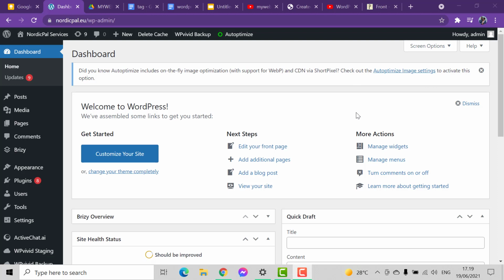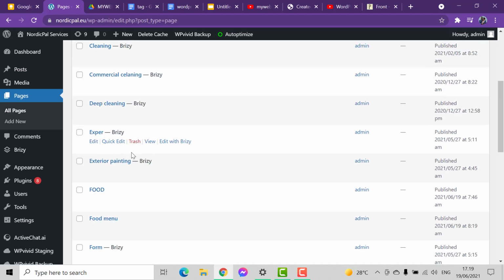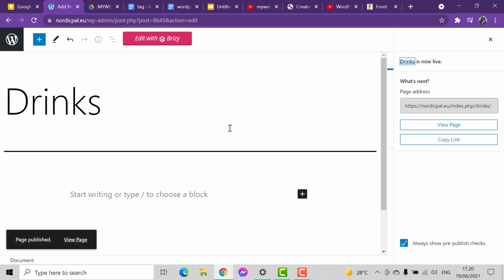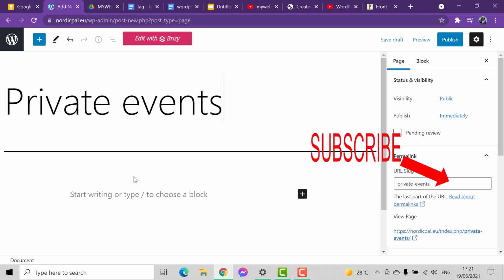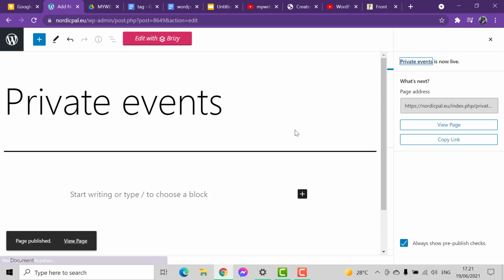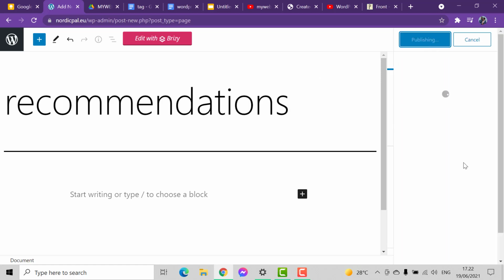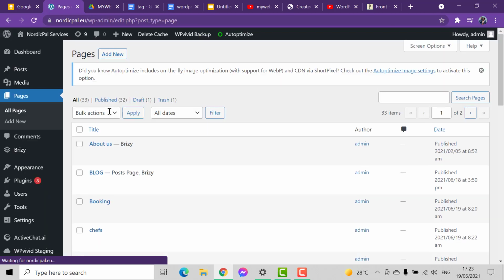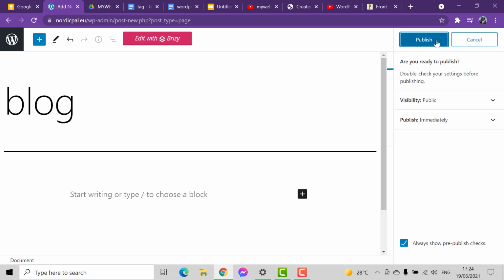How to create a website in wordpress. Creating a page.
Description
How to create a page in Wordpress